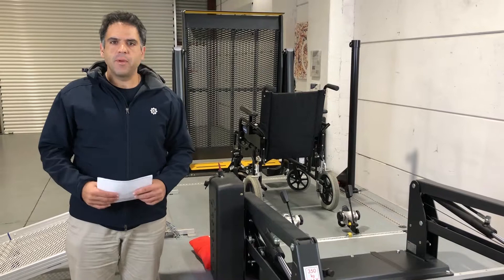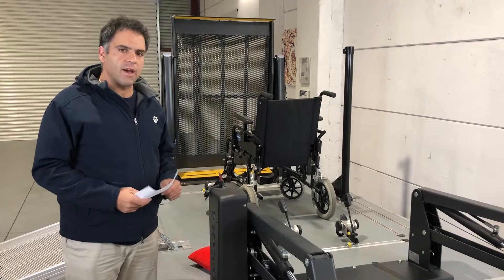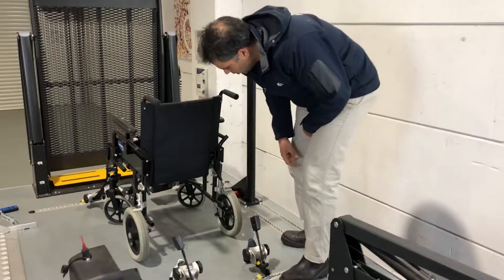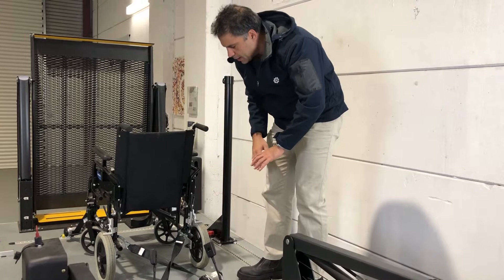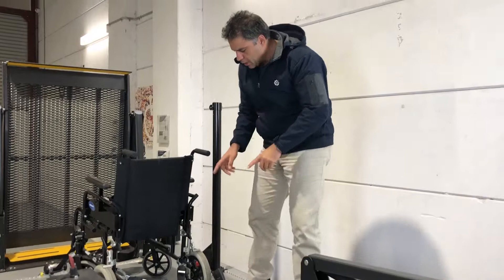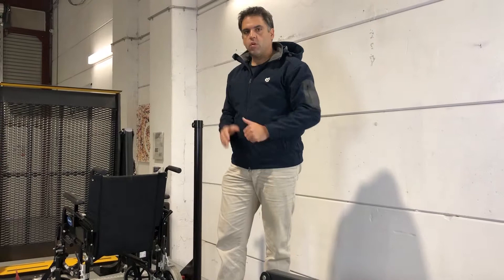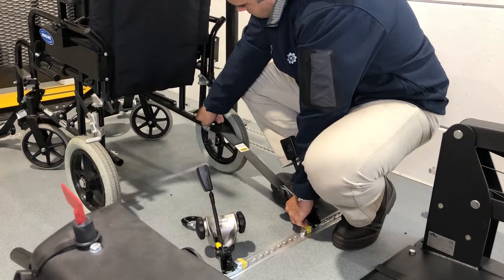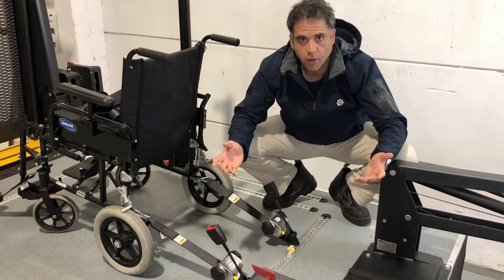Q&A #085 - Can you "Cross Over" (Crisscross) wheelchair restraints?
This time we receive a from our community asking us if you are allowed to Cross Over wheelchair restraints (CrissCross) and why?